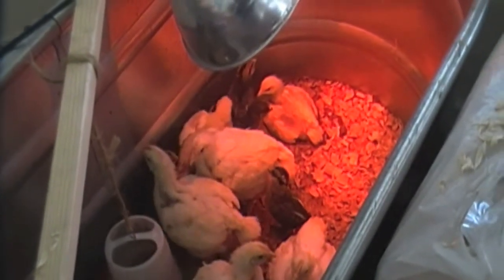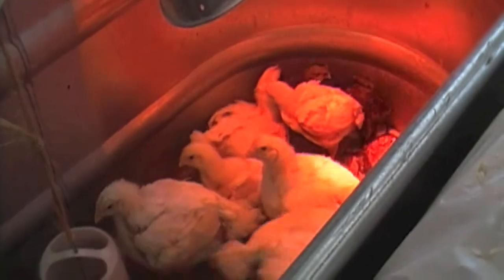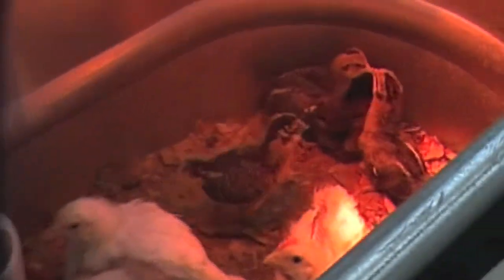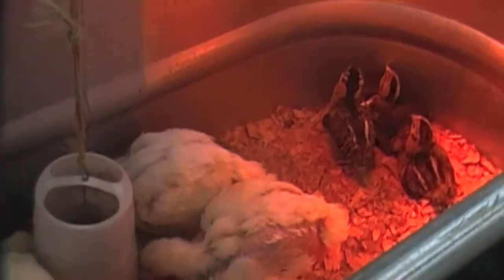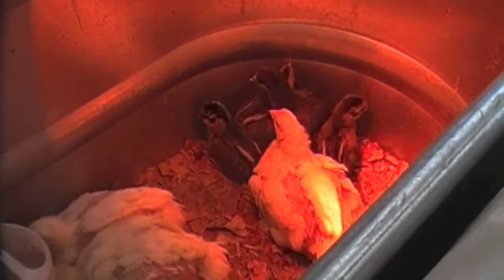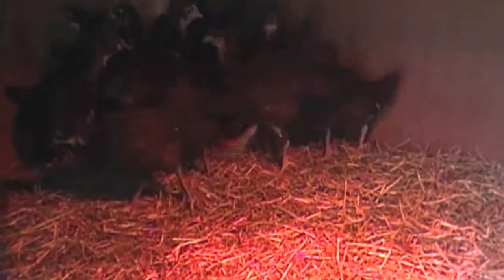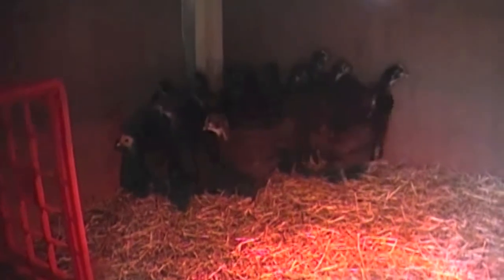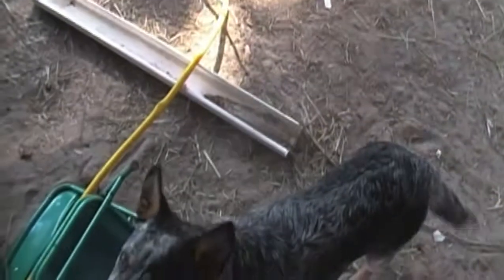My ugly chicks